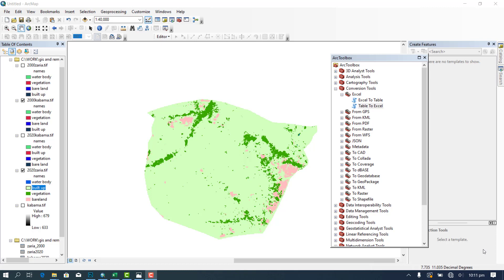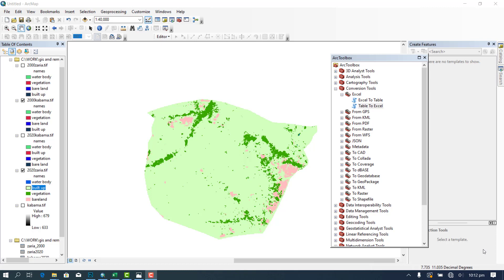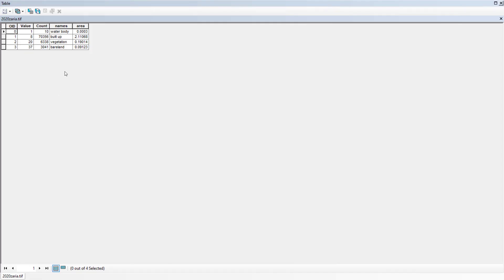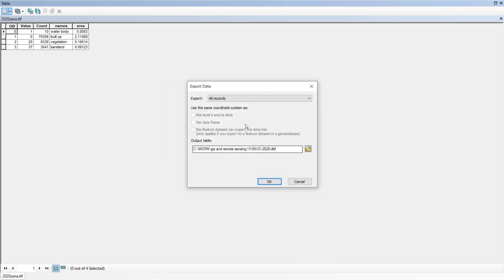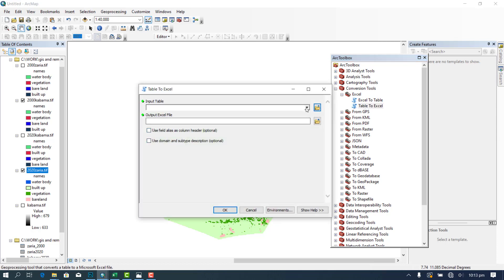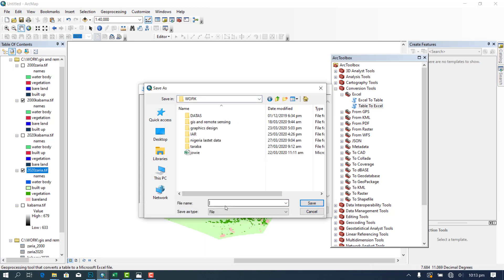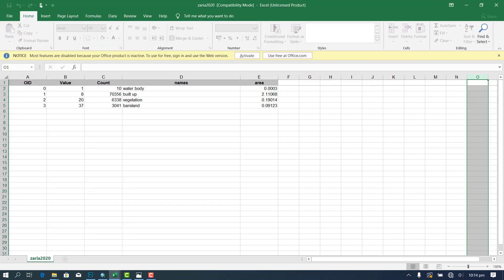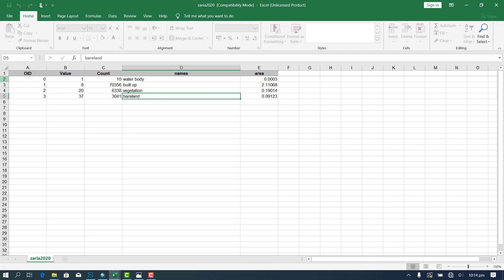how to export data from dbase table to excel on arcmap